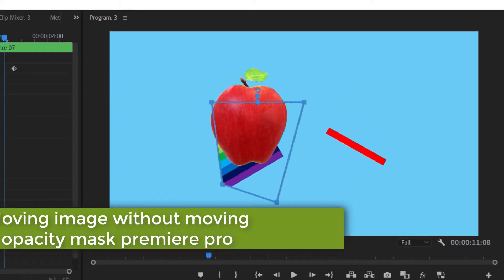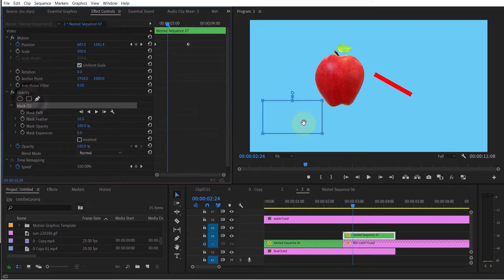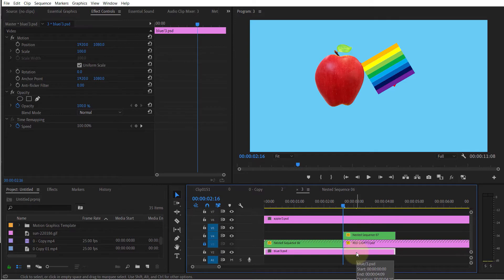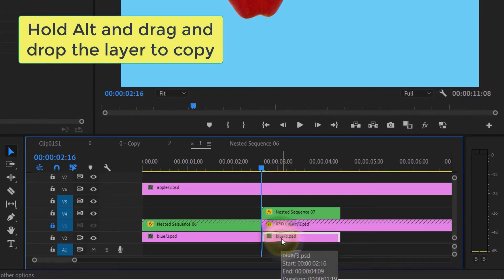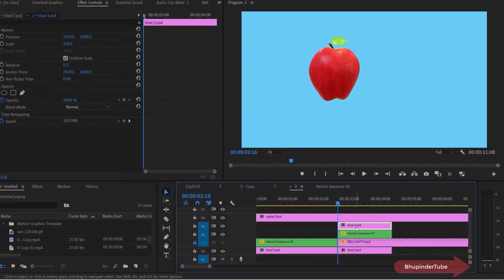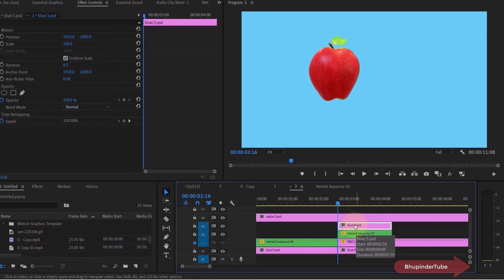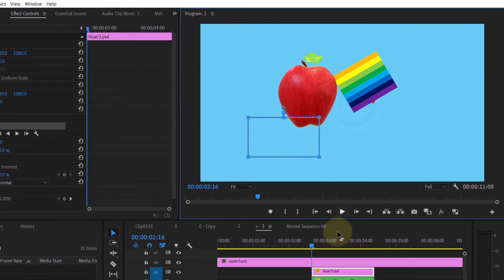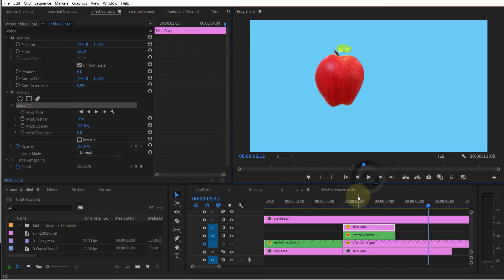Moving image without moving opacity mask Premiere Pro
In this tutorial, I'll show you how to apply opacity to a moving image without moving the opacity. If you apply opacity to a layer, and if the layer is animated (changing its position), the opacity will also move. This feature can be very useful but sometimes you want the object to disappear behind another object. So, you'd need a stationary opacity. Therefore, you got to apply the opacity to a layer that's not moving instead. You could do so by copying the underneath layer and then applying opacity to that layer instead.

In order to copy a layer, hold Alt and drag and drop the layer to copy.